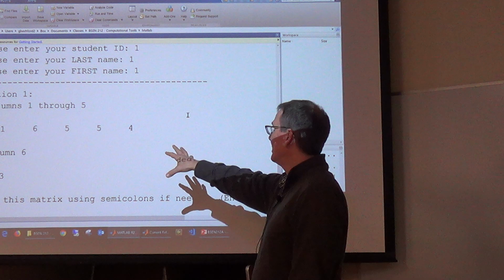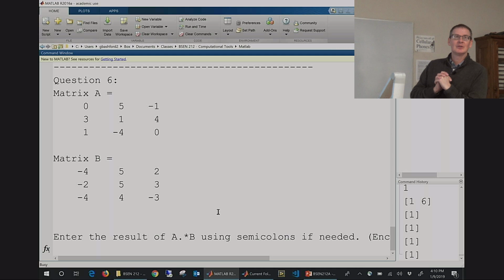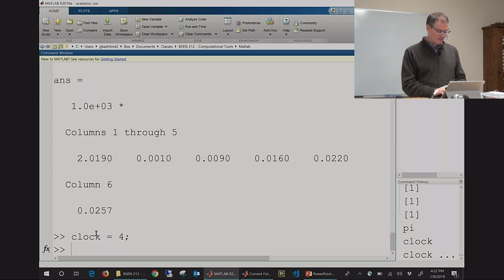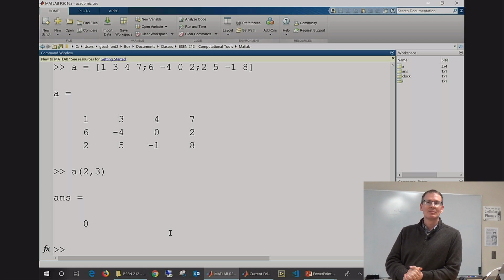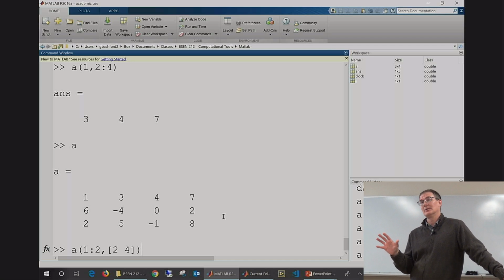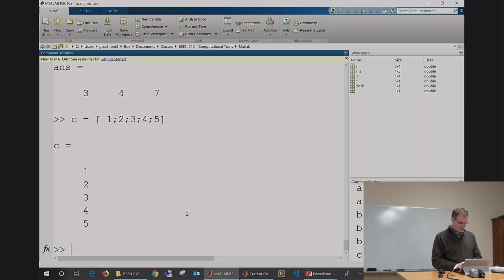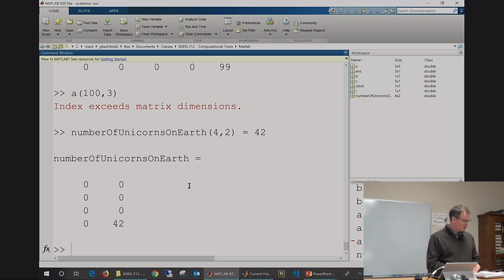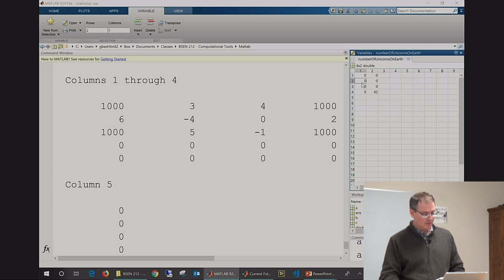BSEN212A Lecture 2